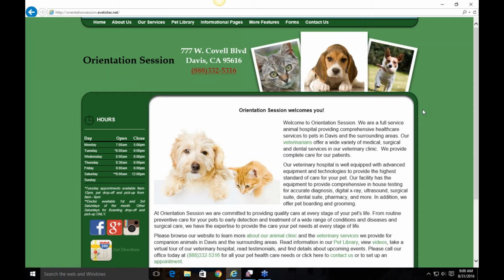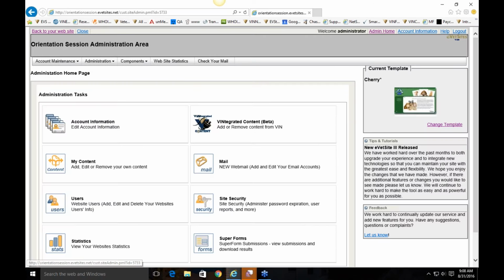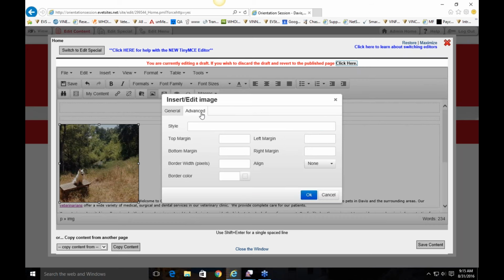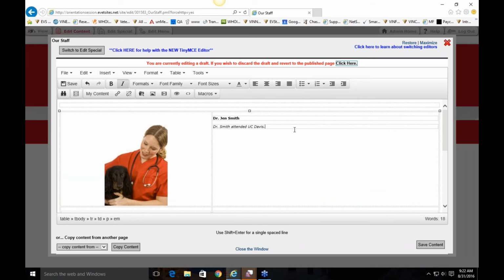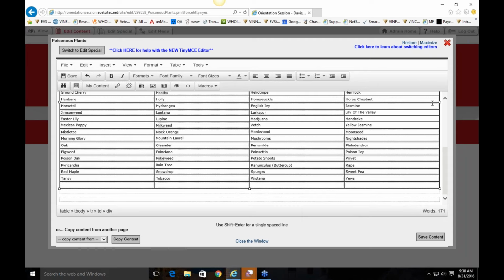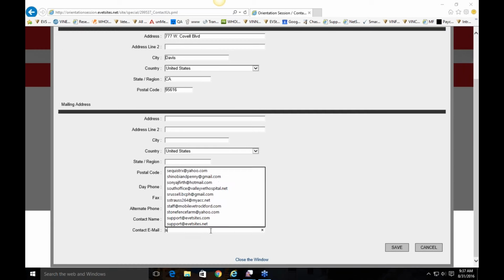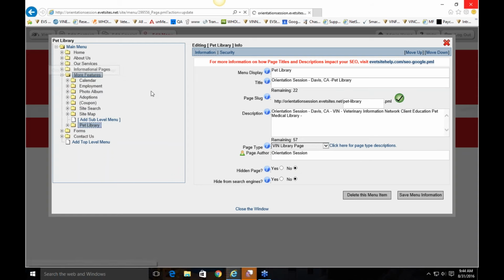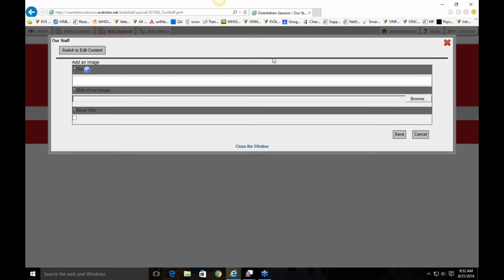Topic - Get to know your eVetSites® builder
eVetSites Weekly Orientation Session - 8/31/2016